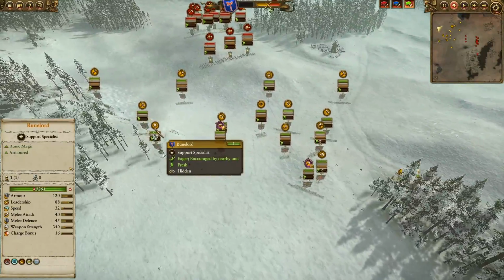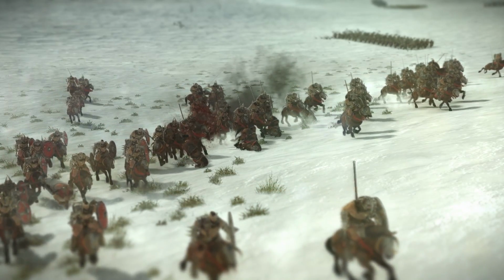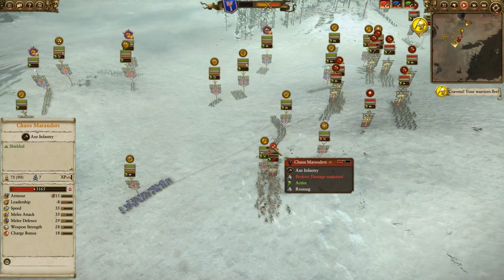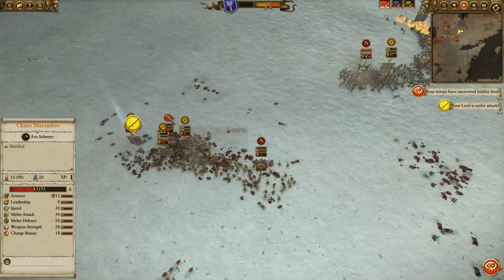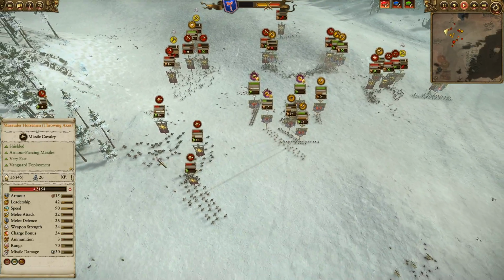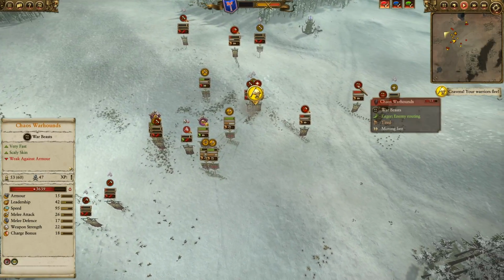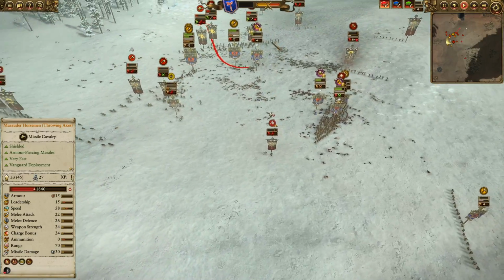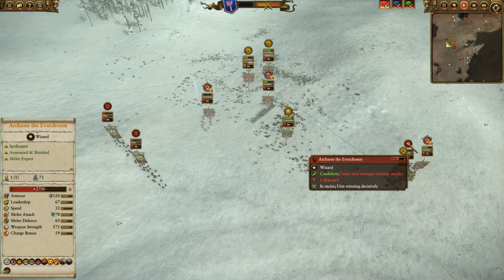Total Breakdown 178 (WH2) - Dwarfs vs Warriors of Chaos - Warhammer 2 Online Battle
This Total War: Warhammer 2 online battle pits the Dwarfs of eumaies against the Warriors of Chaod led by cnr 1st schutzstaffel.